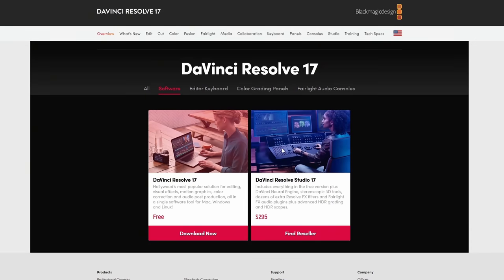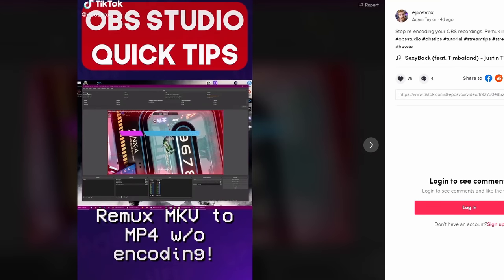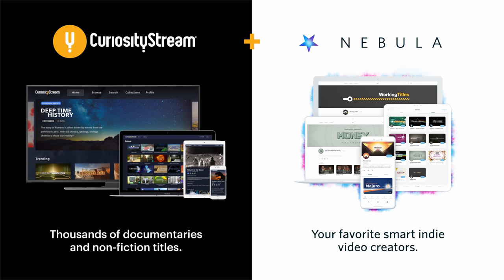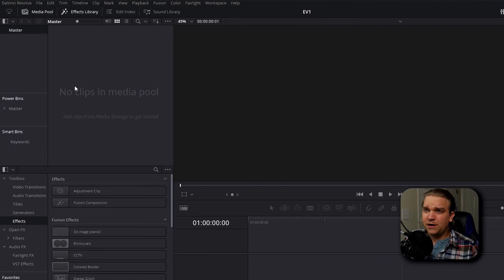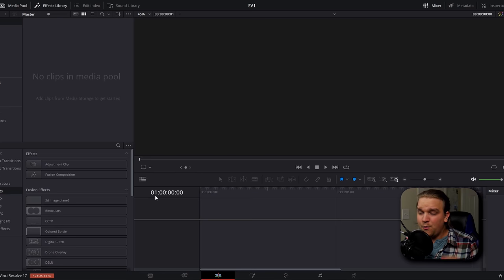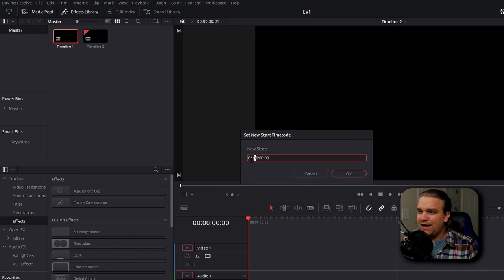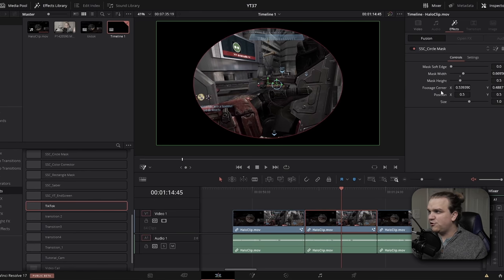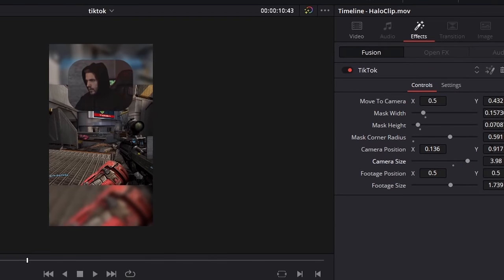Top 5 things STREAMERS need to know about DaVinci Resolve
Today we're talking about DaVinci Resolve and the top 5 things that streamers need to know about it. It's time to stop letting your video editor get in the way of your work.